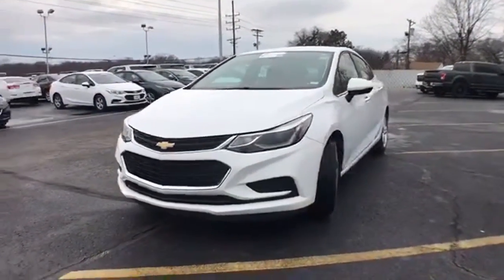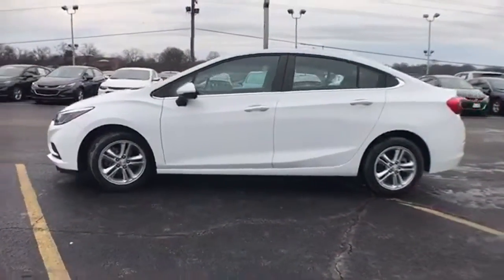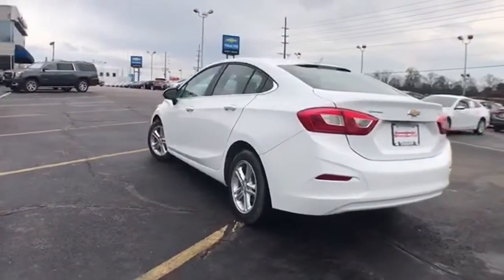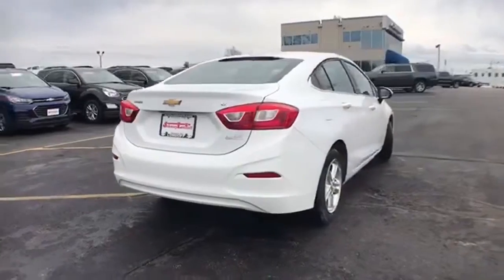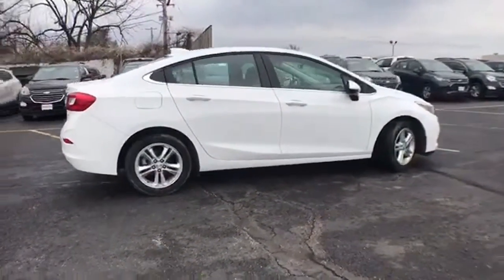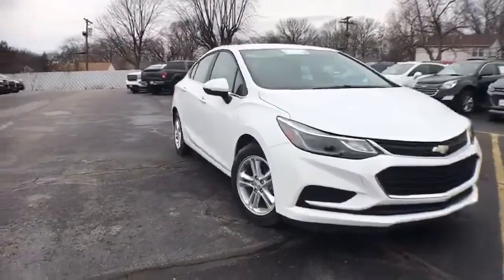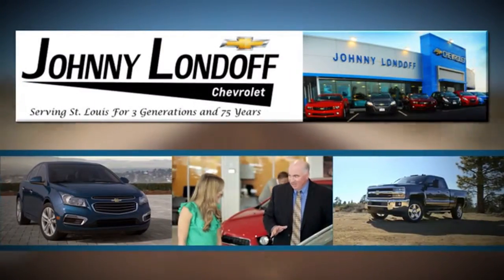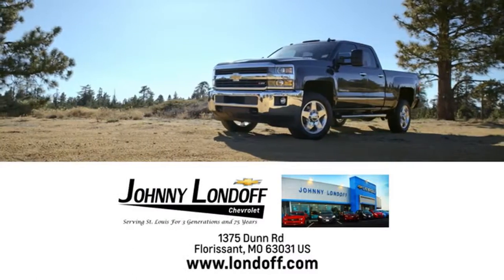Used 2017 Chevrolet Cruze Florissant, MO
Year: 2017
Make: Chevrolet
Model: Cruze
Trim: LT
Engine: 1.4 liter 4 Cylinder Engine
Transmission: 6-SPEED AUTOMATIC
Color: Summit White
Interior: Jet Black
Mileage: 16218
Stock #: 9859JA
VIN: 1G1BE5SM0H7152170

Address:
1375 Dunn Road